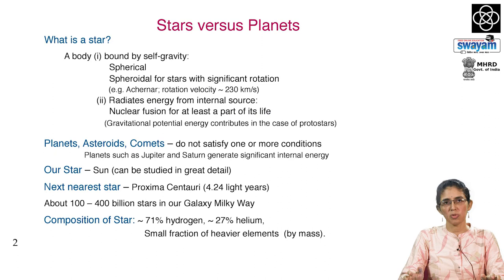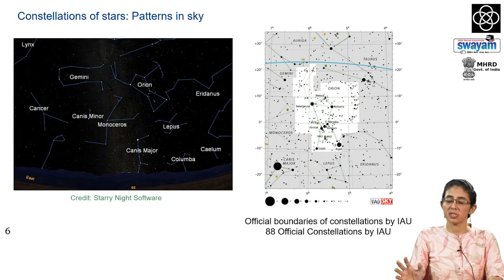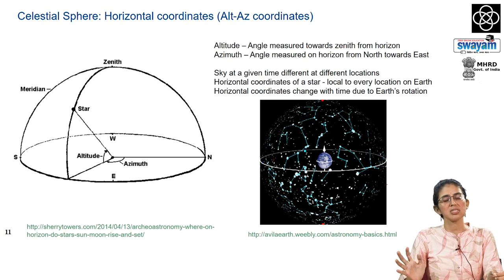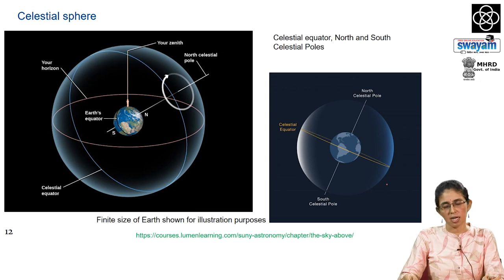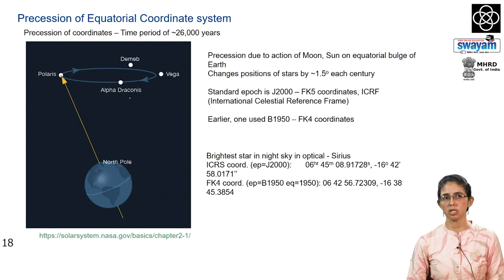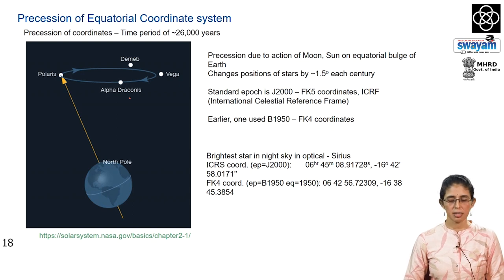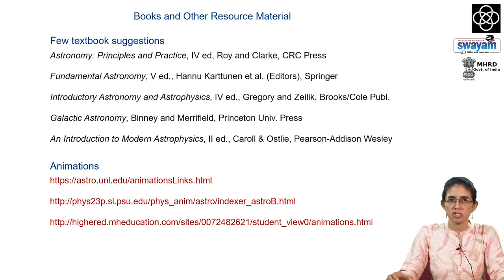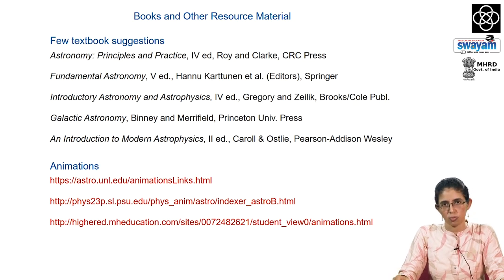Chapter 1.1: Stars and positional astronomy | Sarita Vig